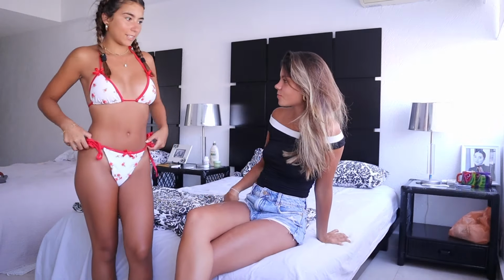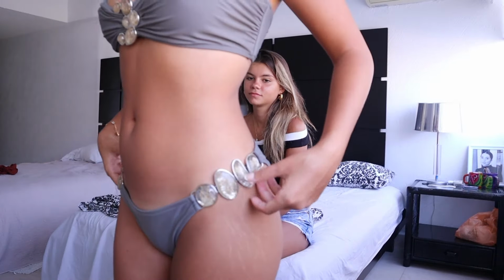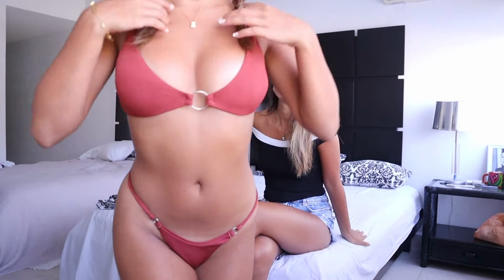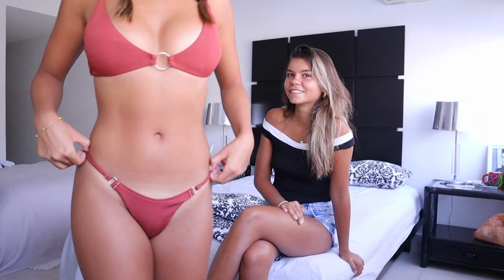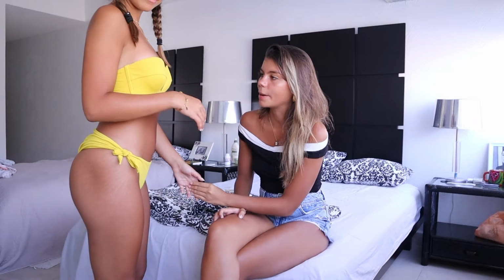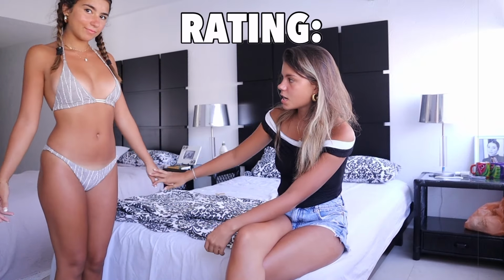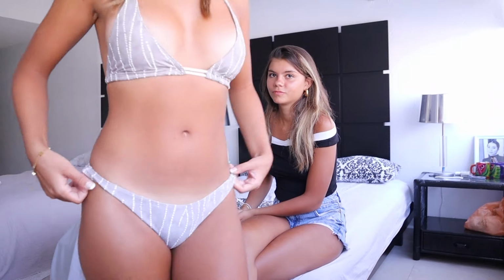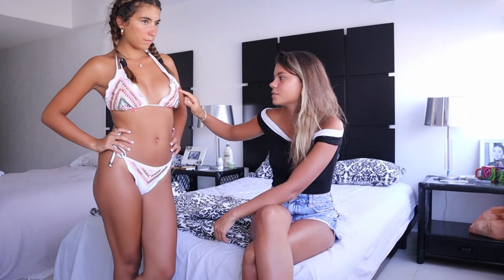bikini try on haul // my sister rates my bikinis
hello guys today I am doing a bikini try on haul and my sister will be rating my bikinis! let me know in the comments which one was your fav, and if you agree with her ratings.

posting: mondays + wednesday’s 💓✨